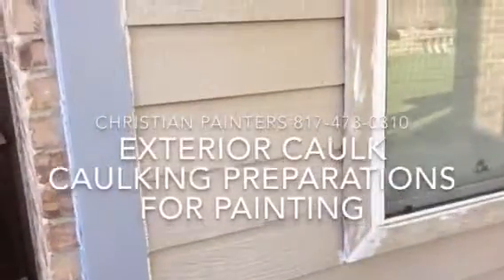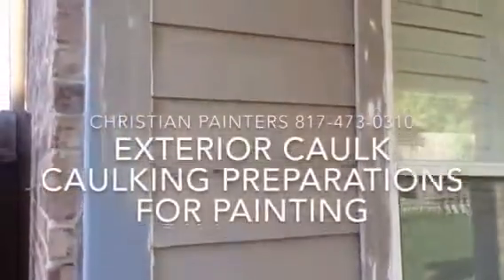Exterior Caulk Caulking Preparations for Painting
Exterior Dry Dock paint color SW 7502 by Sherwin-Williams

Christian Painters
Rick E. Warden